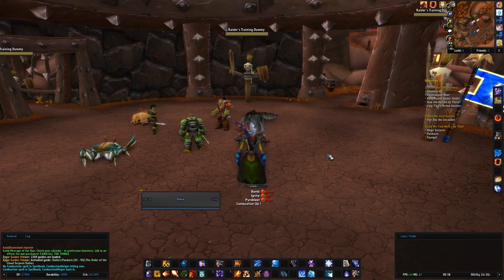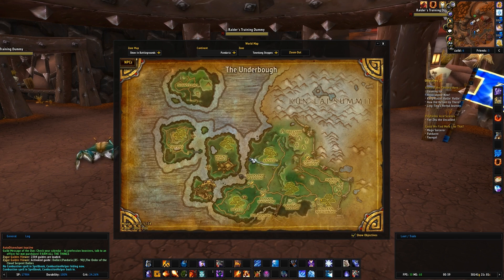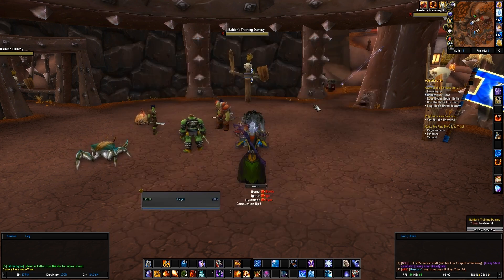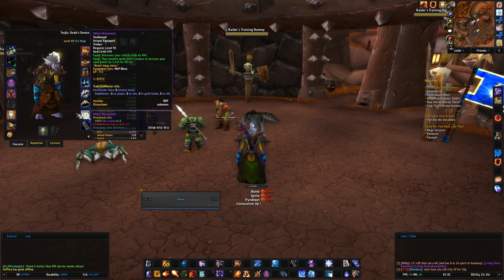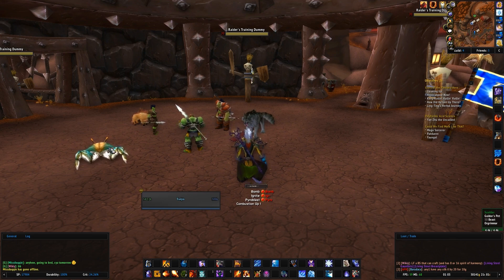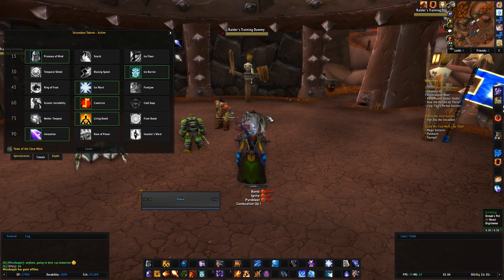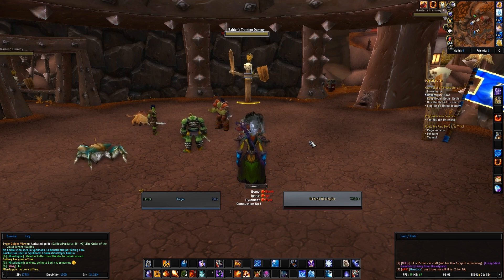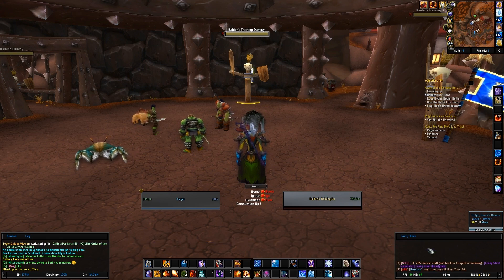MoP - Pre Raid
Well, i am ready for raiding.

Here is the priority for Alter Time usage:

Fire:
Personal CDs
Living Bomb
Fireball
Inferno Blast at Heating Up
Presence of Mind
Alter Time
PEWPEW

Frost:
Personal CDs
Frost Bomb
Freeze
Icy Veins
Alter Time when you have Brain Freeze and Fingers of Frost up
PEWPEW